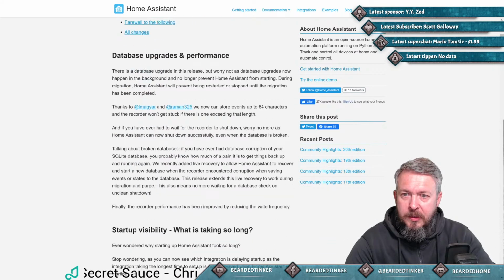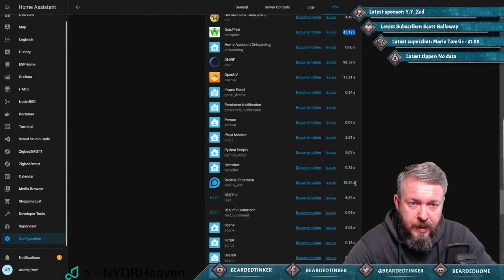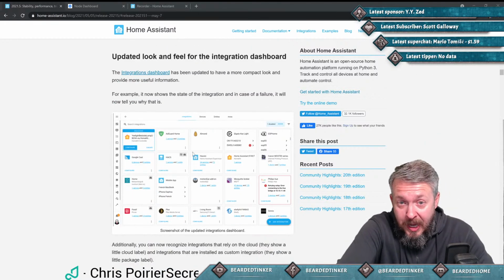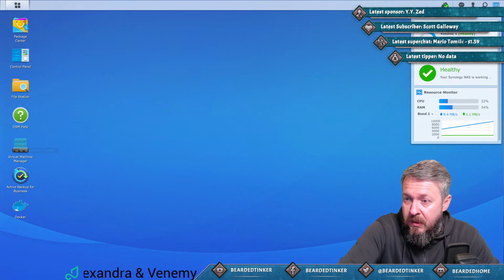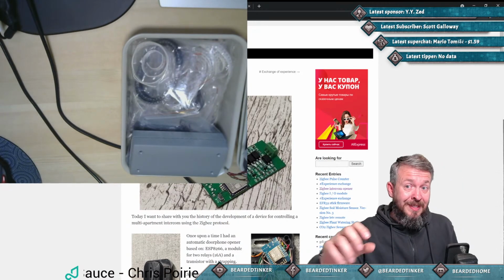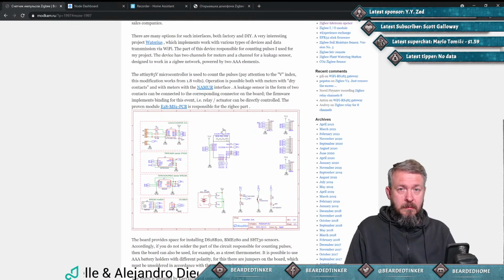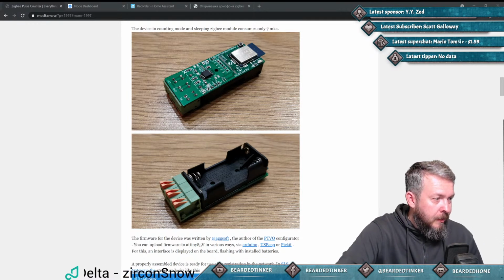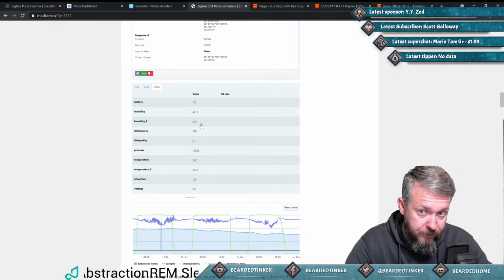May stream - What's new in HA 2021.5 & more on Zigbee projects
Time for another stream. As always we'll start with covering what's new in HA 2021.5.
Other topic I wish to cover is status of Zigbee projects, some new stuff I got in last month and of course new ideas.

BeardedTinker

P.S. If you would like to support me and this channel, you can JOIN and become channel member!